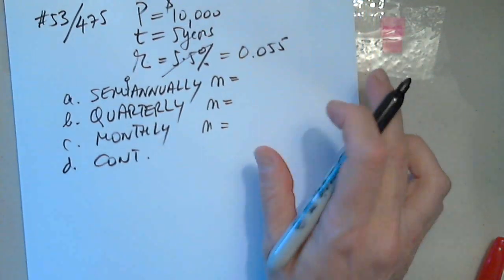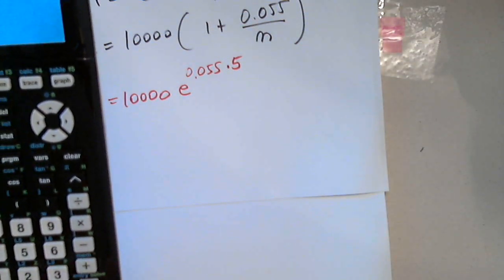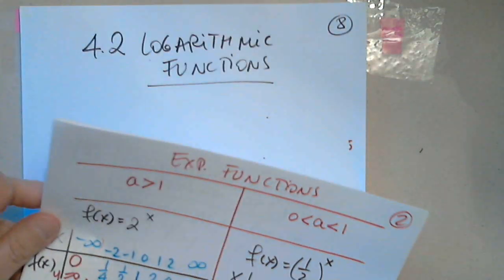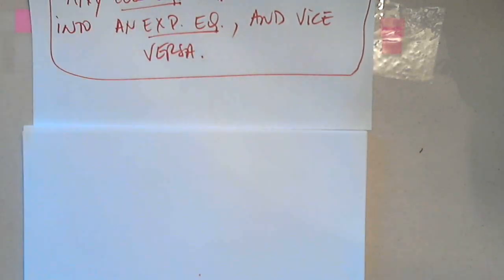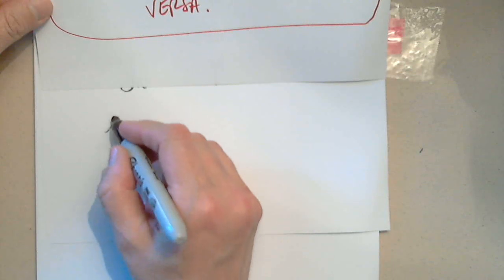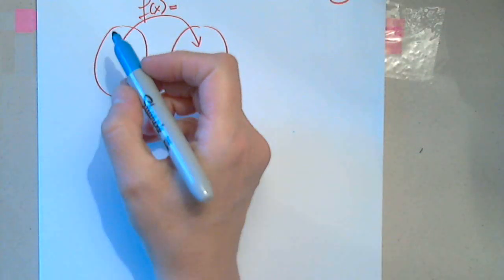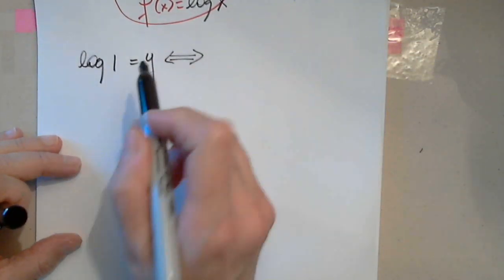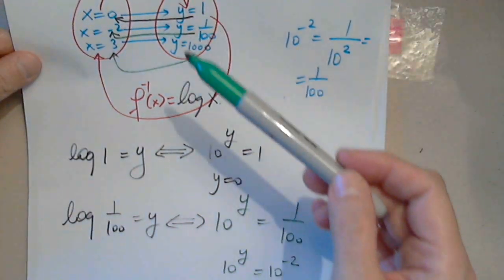MAT 137 550 SECTIONS 4.1 - 4.2 PART 3 APRIL 13